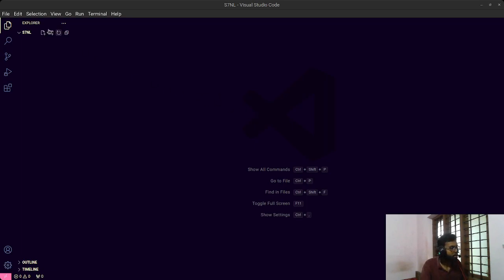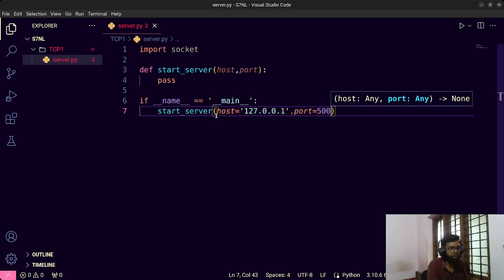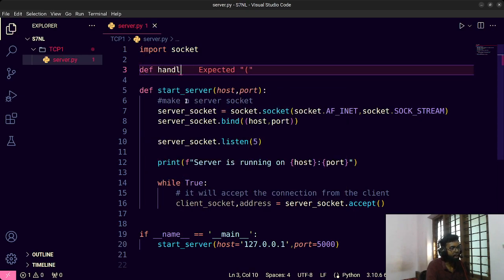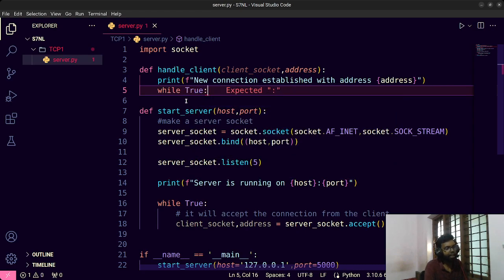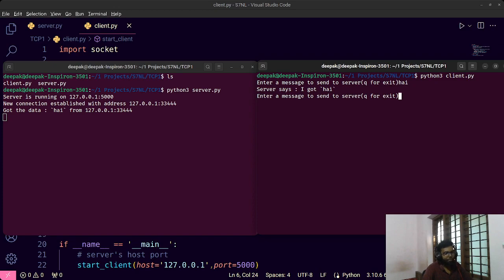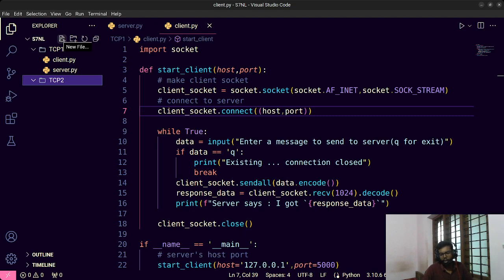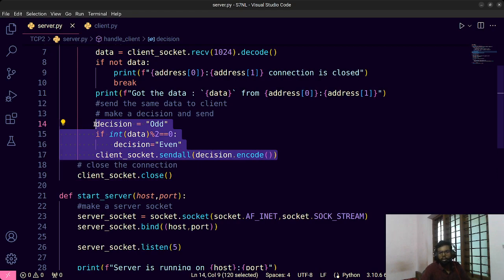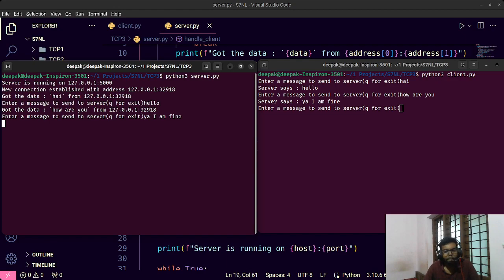Socket Programming in Python 3 Part 1: TCP Connections, Even/Odd Checker, and Multichat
Socket programming is a way to create two-way communication between two devices over a network. It is used in a wide variety of applications, including web servers, email clients, and chat programs.

This video will teach you how to use socket programming in Python 3 to create TCP connections. You will learn how to implement three simple programs:

A simple TCP connection where the client sends a number to the server and the server replies back even or odd.
A server-client multichat program where multiple clients can connect to the server and chat with each other.
This video is suitable for beginners who are new to socket programming and Python 3.

timeline:
0:00 introduction
1:00 Implementation of TCP using socket
27:06 TCP program 2: even or odd checker
34:52 TCP program 3: multi chat